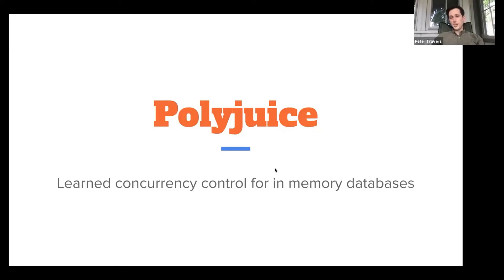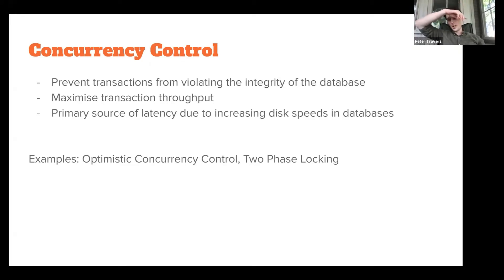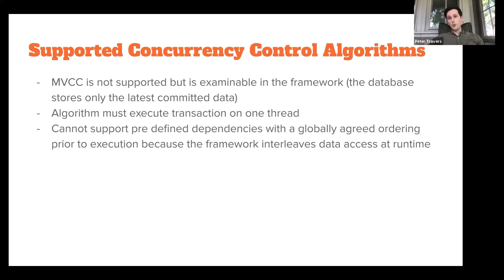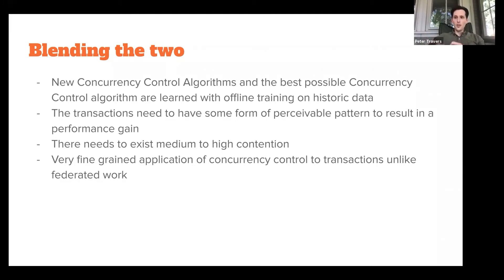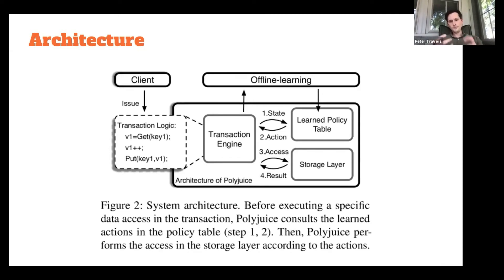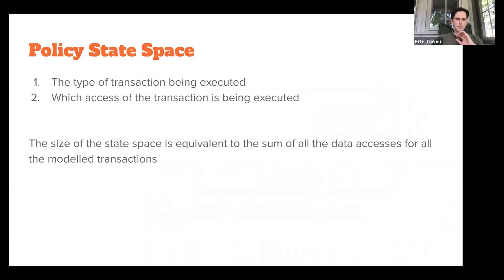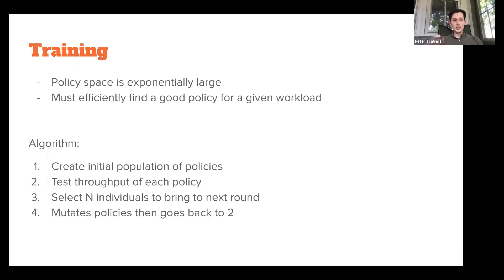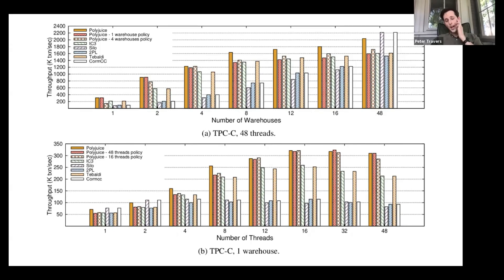Paper #73. Polyjuice: High-Performance Transactions via Learned Concurrency Control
73rd paper in the reading group: "Polyjuice: High-Performance Transactions via Learned Concurrency Control."